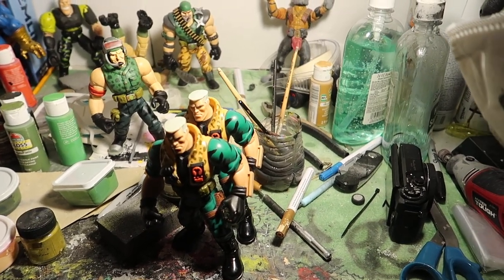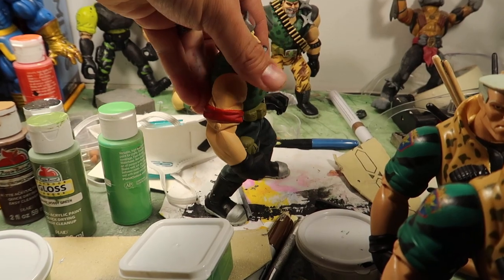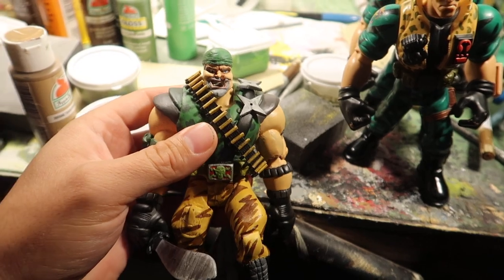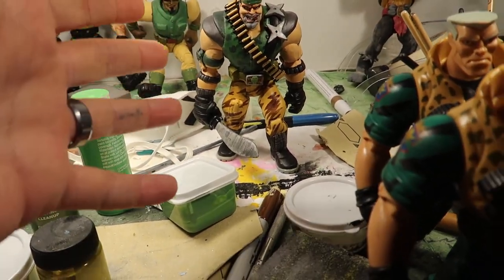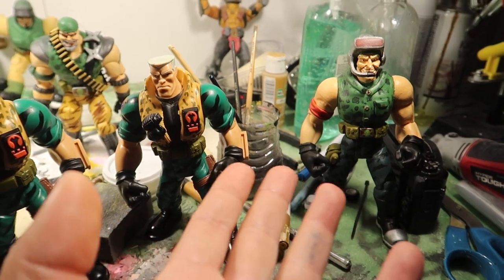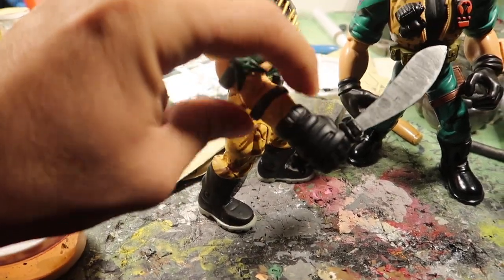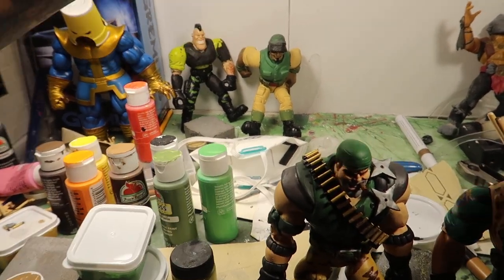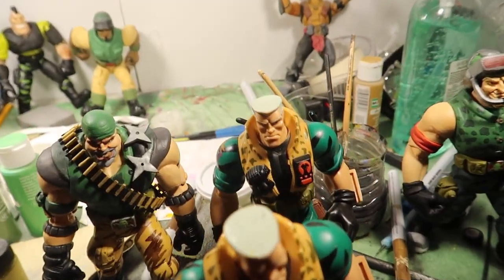Making more Small Soldiers for Subscribers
Hello everyone! Welcome to a new episode of Rick Creating. For today's entertainment... I know I haven't been posting much lately but for good reason. Ive been busy working my butt off making these Small soldiers figures for you guys. I truly appreciate all of you guys who have purchased a figure from me. I want to thank you guys from the bottom of my heart. Thank you.

my eBay store:

I'm on Instagram as rick_creating_art. Install the app to follow my photos and videos.